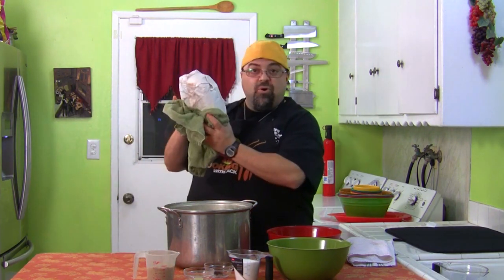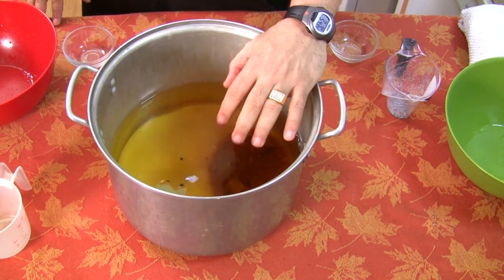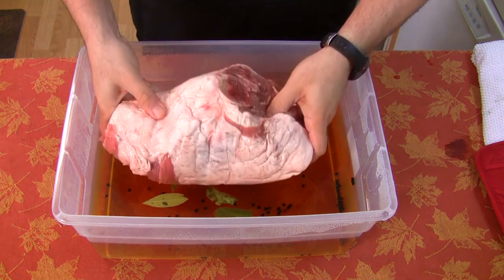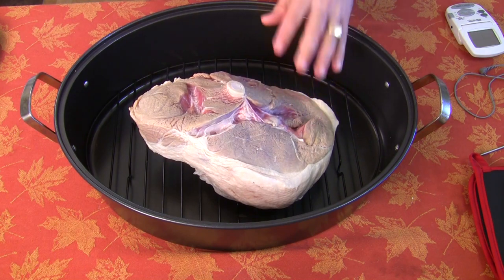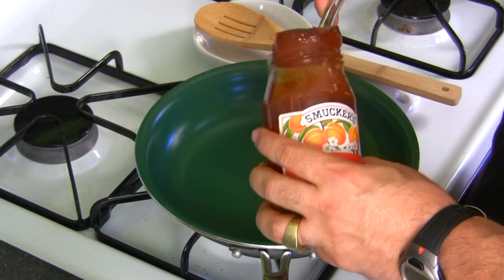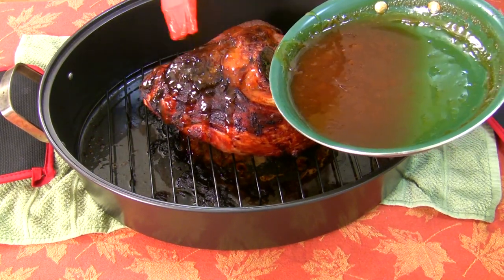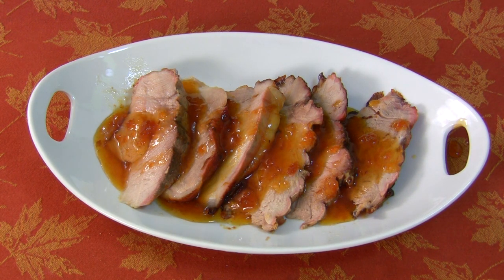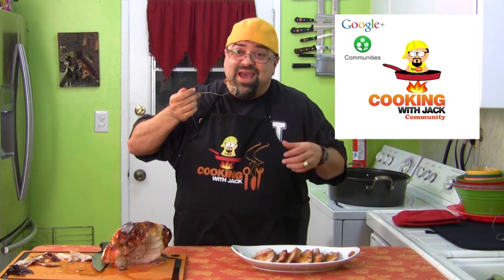Apricot Honey Glazed Ham - Pigging Out (part 2)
It's the 200th episode and Jack wanted to do something different. So He goes to buy freshly slaughtered pig for the show and brings it back to the show to cook. Recipe down below.
here is the recipe:
Apricot Honey Glazed Ham
   * Ingredients:
   * 1 fresh Ham (bone in if possible)
   * 8 cloves of garlic (crushed)
   * 3 sprigs fresh rosemary
   * 2 tablespoons salt
   * 2 tablespoons black pepper

   * Brine:
   * 1 cups brown sugar
   * 1 cups kosher salt
   * 12 peppercorns
   * 3 bay leaves
   * 1/2 gallon apple juice
   * 1/2 gallon water

Bring brine to a boil and chill.

First start by washing the ham and brining it overnight. Take it out of the brine and wash it and dry it.

Season outside of ham with seasoning above (or your own) and bake at 325 degrees F. Be sure to leave the layer of fat to keep the meat moist while cooking. Rub the ham with the seasonings and a bit of salt. Place the ham on a rack in a roasting pan, fat side up. Cook for about 22 to 26 minutes per pound for a 12 to 16 pound, bone-in ham or 30 35 minutes per pound for a 5 to 8 pound boneless ham. Cook to an internal temperature of 155 degrees.

Make glaze while ham is roasting.
Apricot Glaze: Apricots glaze 6oz, 2 oz. honey Jack Whiskey or just honey, Pineapple juice 6oz. Reduce till thick

Place the glaze on the ham and rest for 15 minutes before carving.